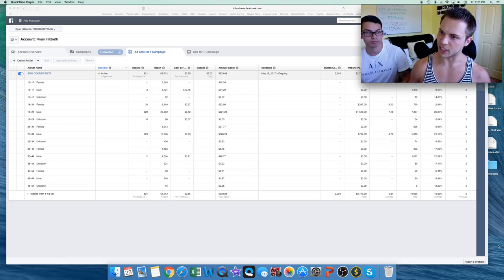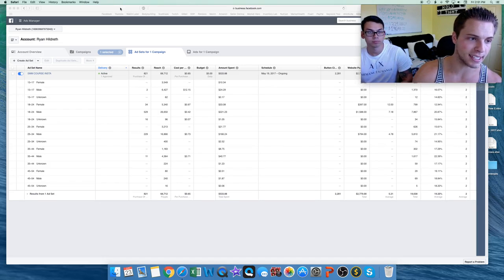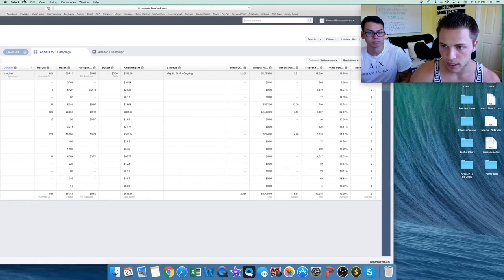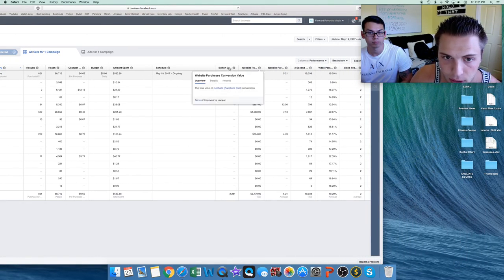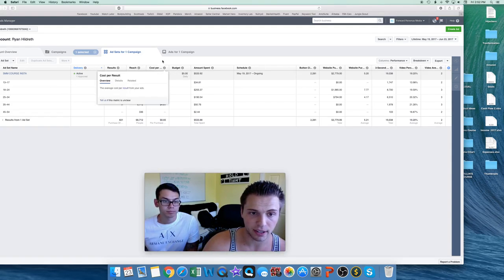How To Make Money With Instagram 2018 For Affiliate - 4.2 Split Testing Optimizing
How To Make Money With Instagram - 4.2 Split Testing Optimizing
How To Make Money With Blog - Use Blog To Earn money With Affiliate - Introduction
Access this to get the the VIP complete course for free:
This video will help you learn how to make money online with blog and website
You will learn how to make money online by using blog to write a review post or how to
That is the best way to make money online with blog now